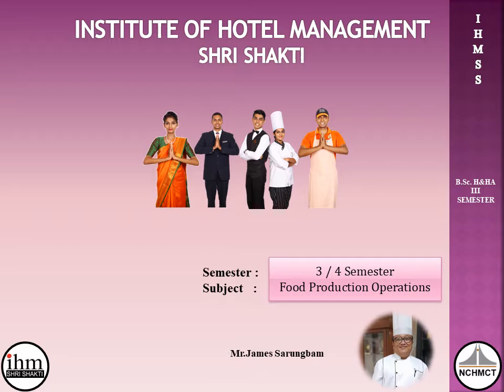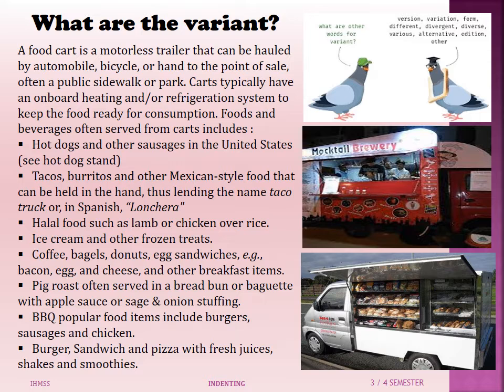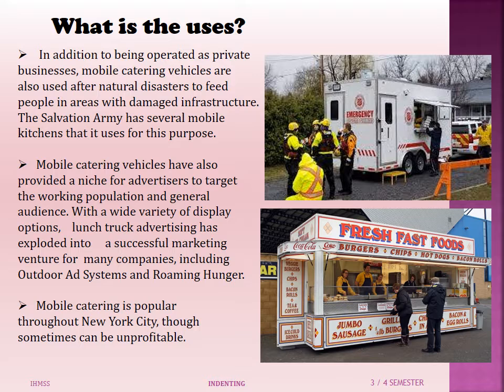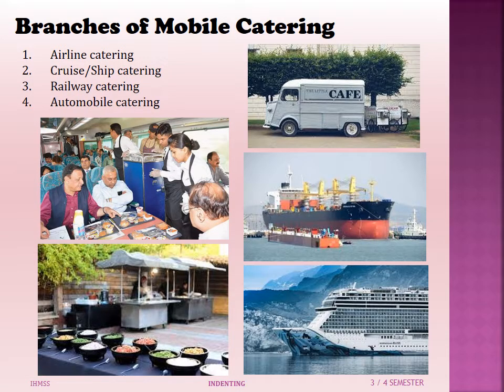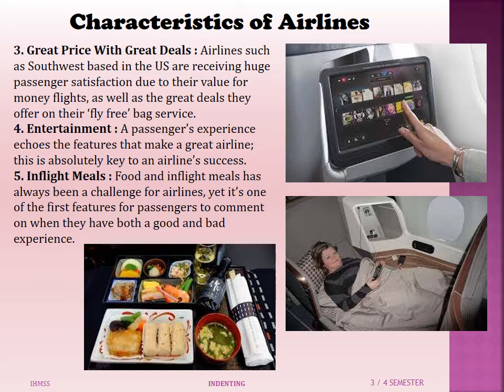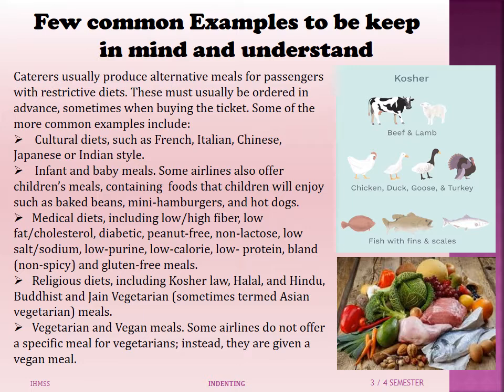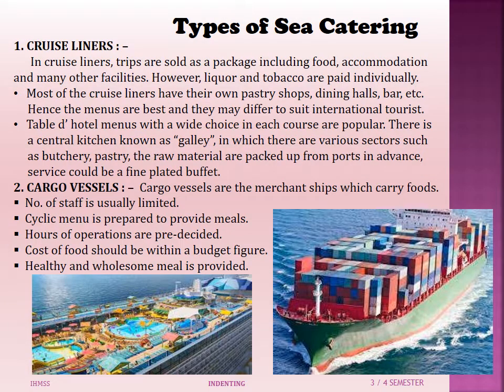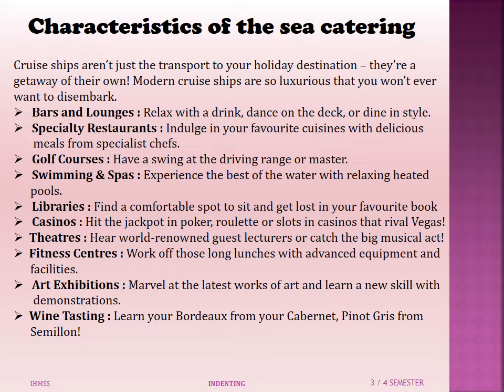III / IV Semester, Food Production Operations , UNIT - 2, MOBILE CATERING